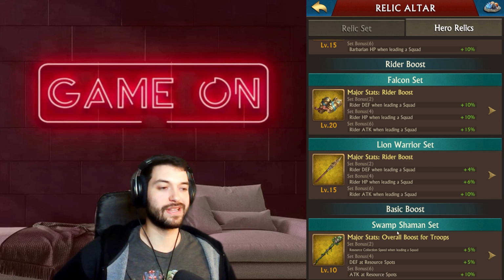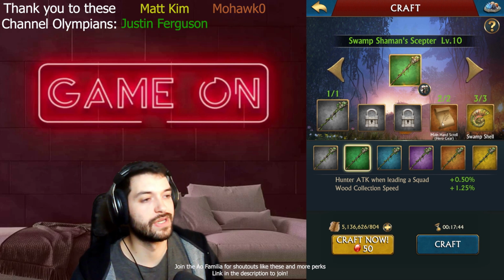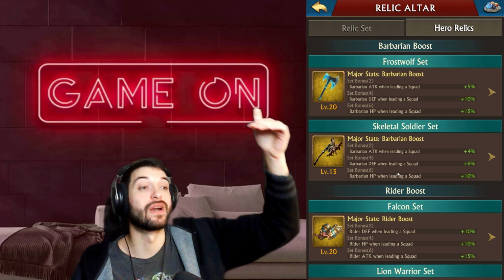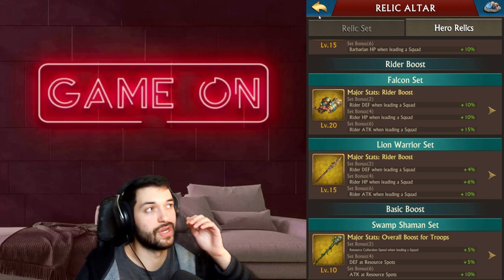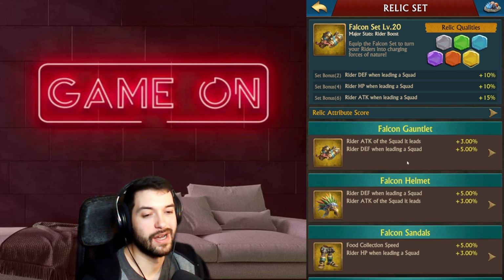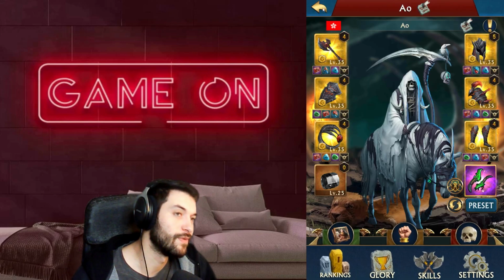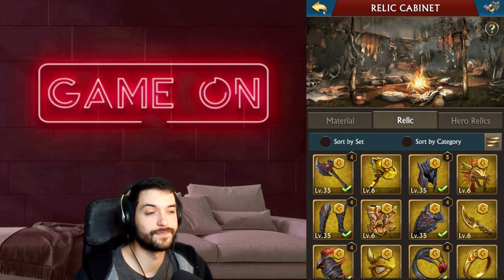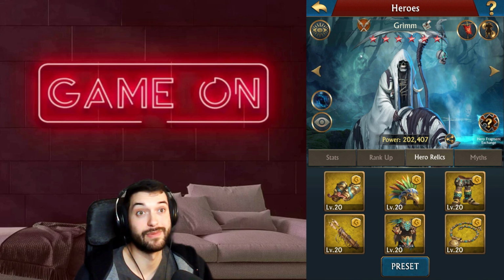Chief Almighty - Everything there is to know about Relics - Pt. 2 (Hero Sets)